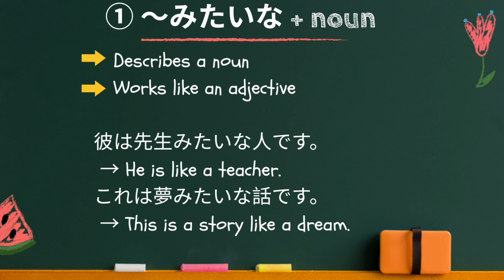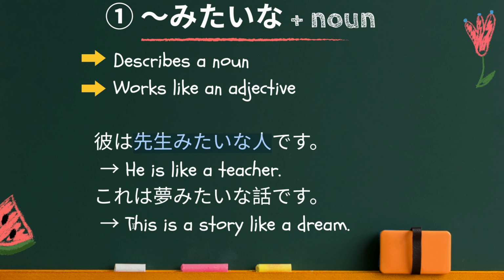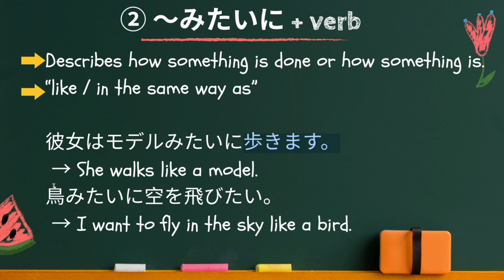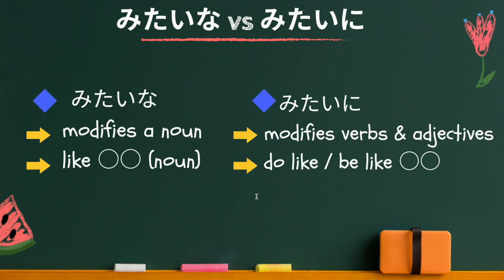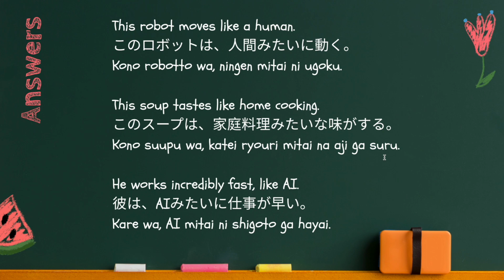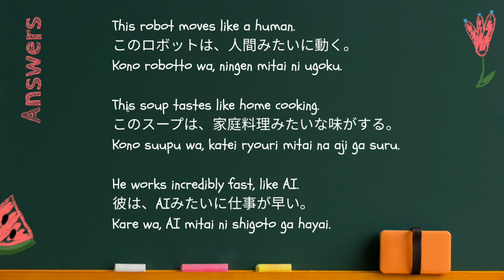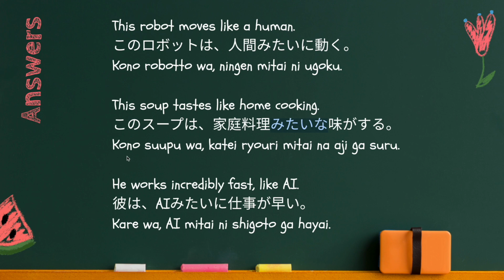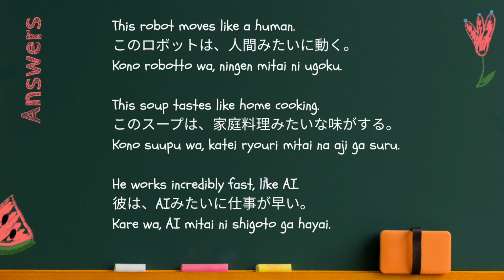JLPT N4 Grammar #44 – How to Use「〜みたいな / 〜みたいに」(Like / Kind of)｜JLPT N4 Grammar Course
In this lesson, you’ll learn how to use 「〜みたいな / 〜みたいに」 to give examples in casual Japanese. 🌸

「〜みたいな」 and 「〜みたいに」 are more casual ways to say “like…” or “kind of like…”.

🎯 It’s an important JLPT N4 grammar point and very useful for everyday conversations.

💡 What you’ll learn:

The meaning of 「〜みたいな / 〜みたいに」 (Like / Kind of)

The difference between 「〜みたいな」 and 「〜みたいに」

How to use them naturally in casual speech

The structure:

・Noun + みたいな + Noun
・Noun + みたいに + Verb

💬 Examples:

このロボットは人間みたいに動く。
→ This robot moves like a human.

このスープは家庭料理みたいな味がする。
→ This soup tastes like home cooking.

彼はAIみたいに仕事が早い。
→ He works incredibly fast, like AI.

ここは映画みたいな町ですね。
→ This is a town like a movie.

🌸 Learn Japanese Step by Step with me!